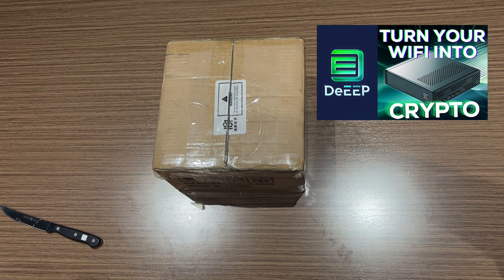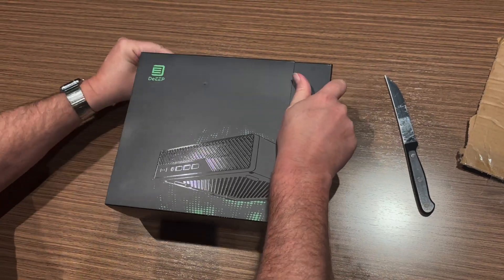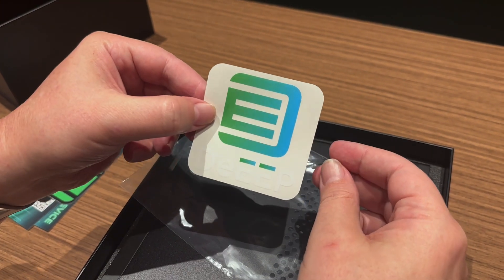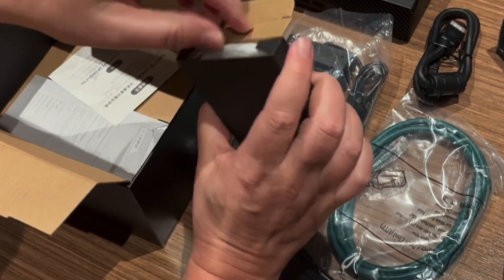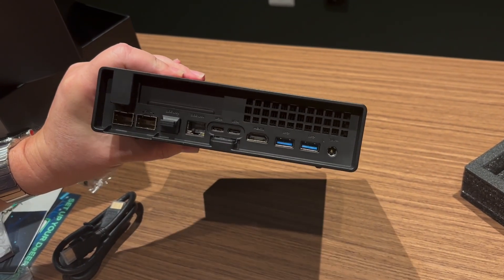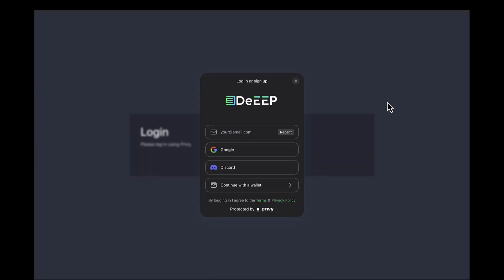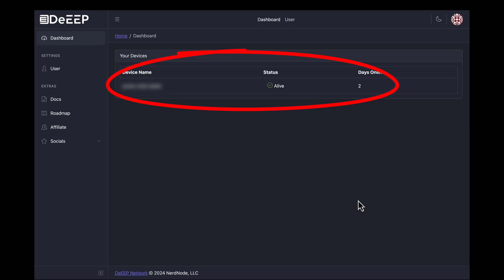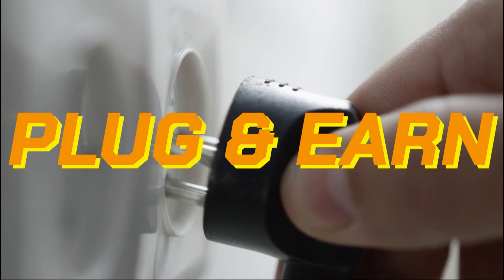DeEEP Network Device Unboxing and Set Up - Plug It In & Earn Crypto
► cryptosteel - Back up your seed phrase on metal instead of paper

My favorite Crypto card
💳 Fold card- Earn Bitcoin back on all of your purchases - 20,000 sats with signup